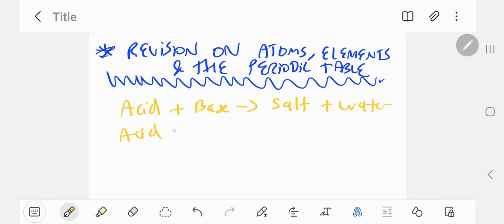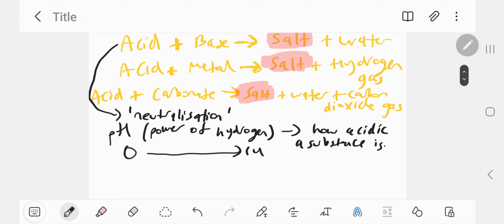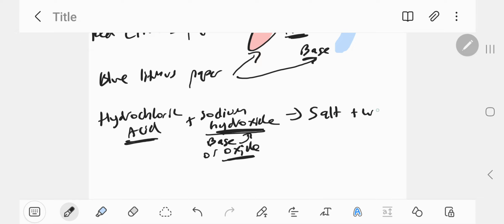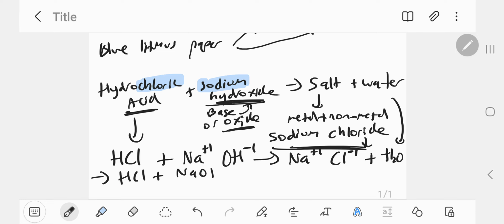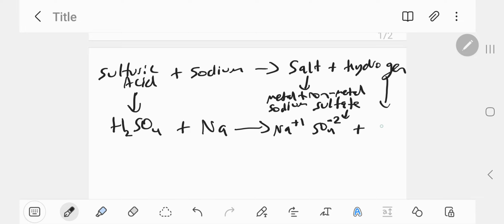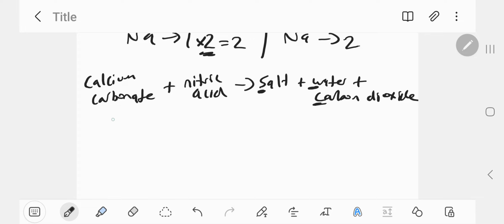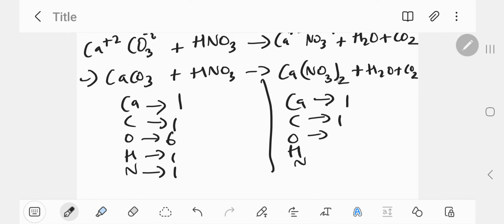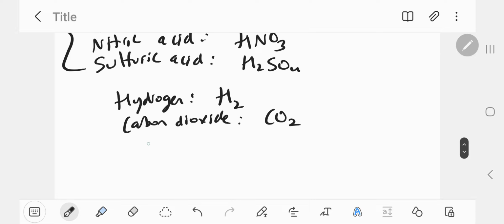'Chemical World' Revision - Part 4